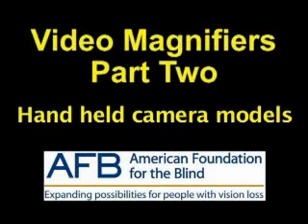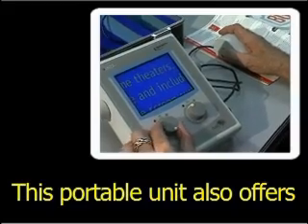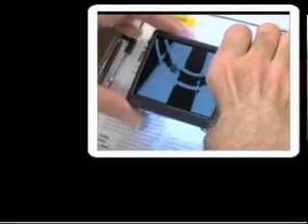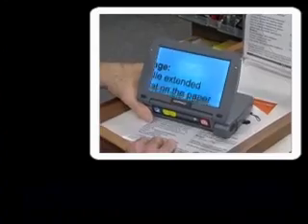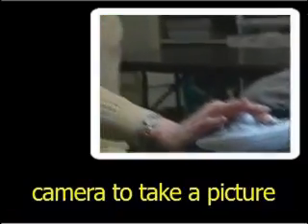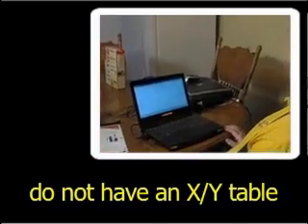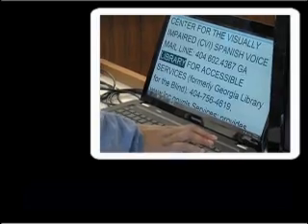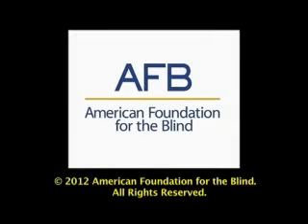Video Magnifiers: Part 2 - Head Mounted Displays and Portable Models